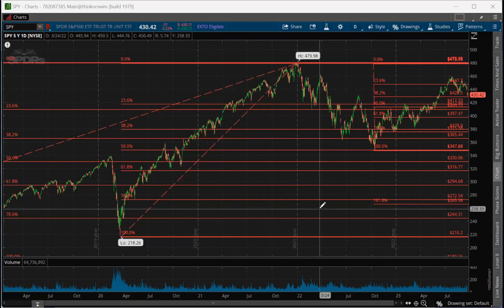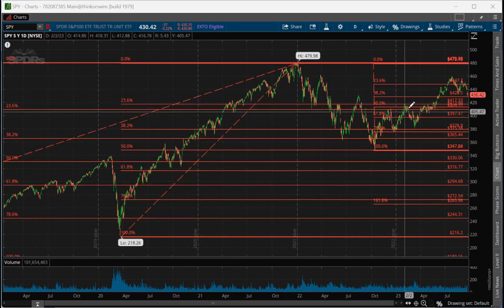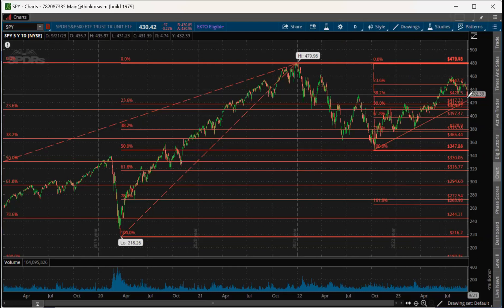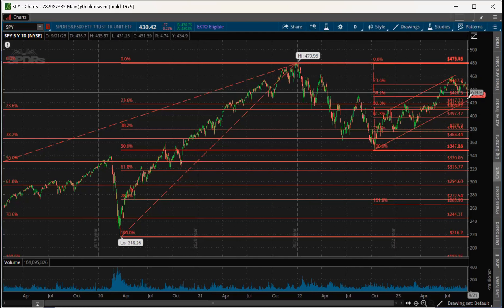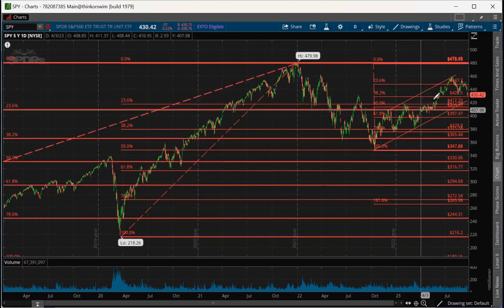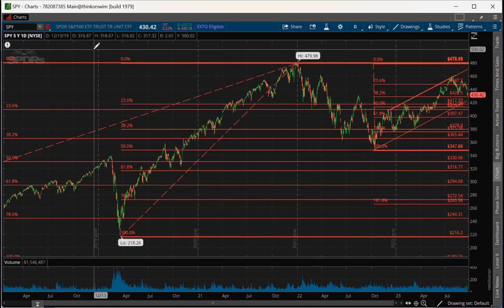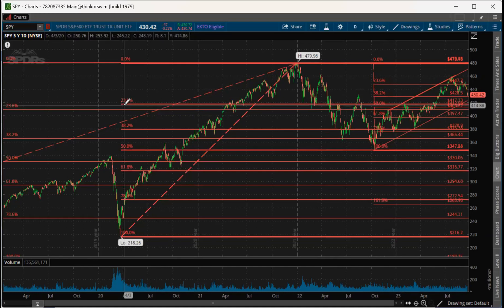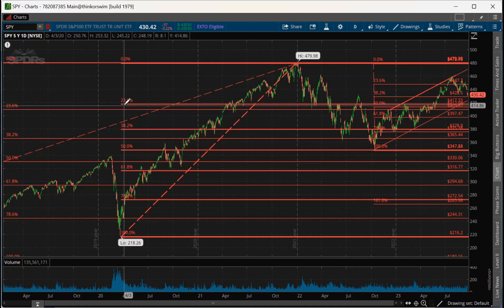Graveyard Shift Ep44 (Update of S&P500 analysis 9-22-23) by Dr. Paul Cottrell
Dr. Paul Cottrell

* Dr. Paul Cottrell does not represent Harvard University in any official capacity. His comments are his alone.

** Please contact your healthcare professional on your particular healthcare questions and concerns.